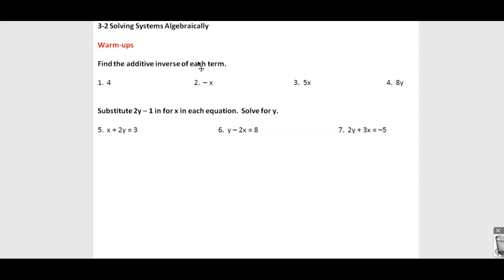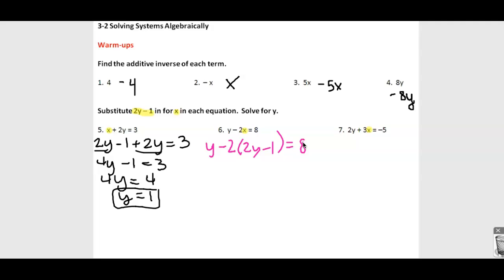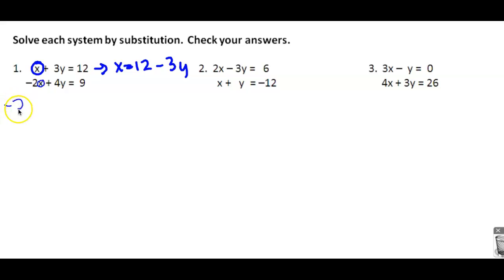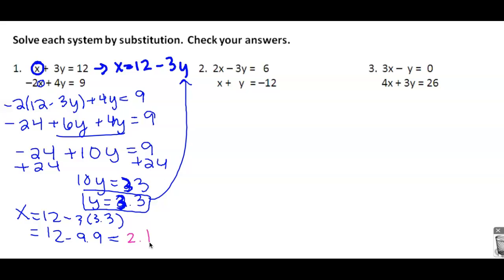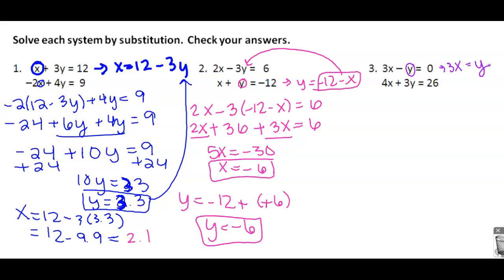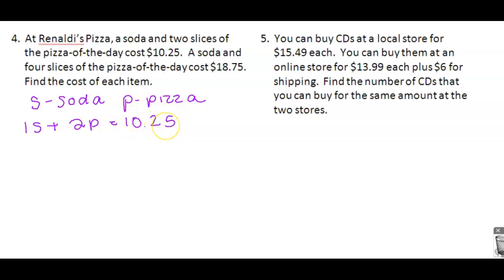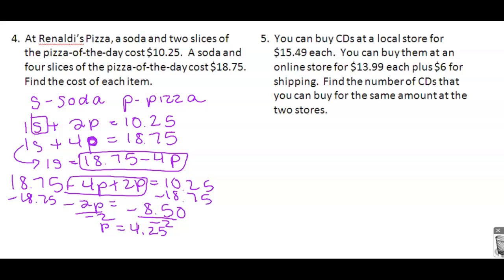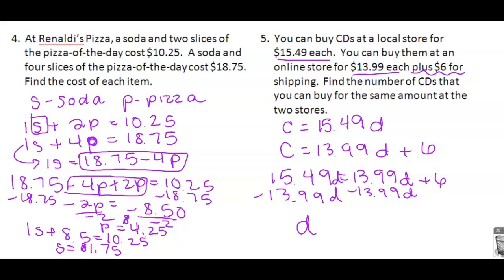3-2 Solving Systems of Algebra using Subsitution Method